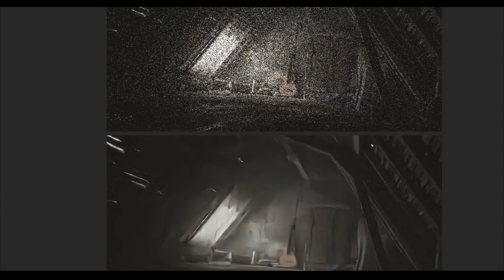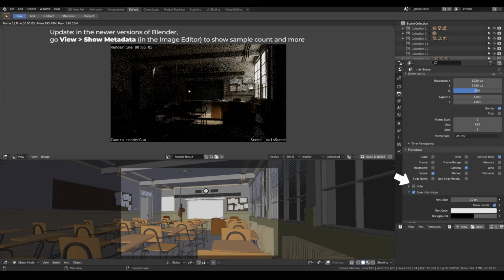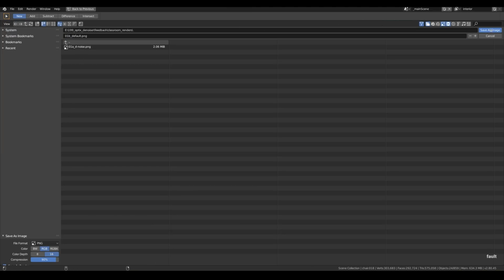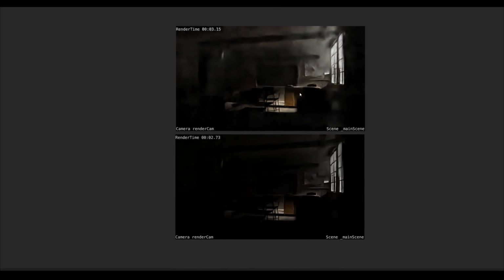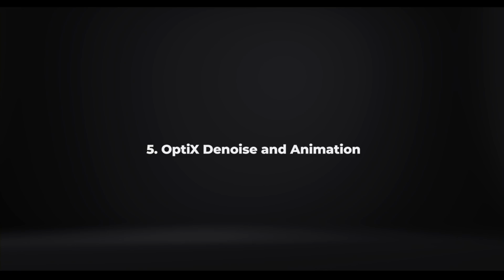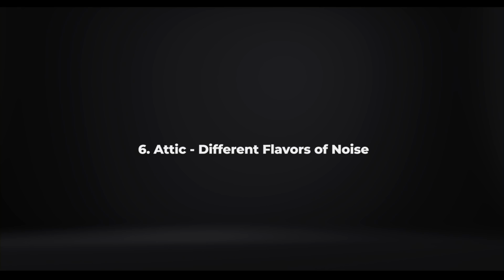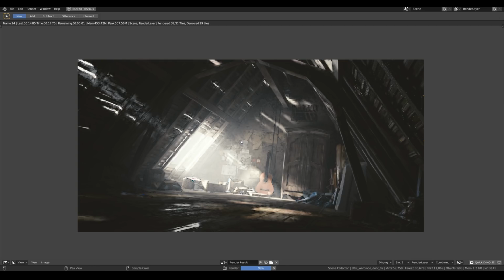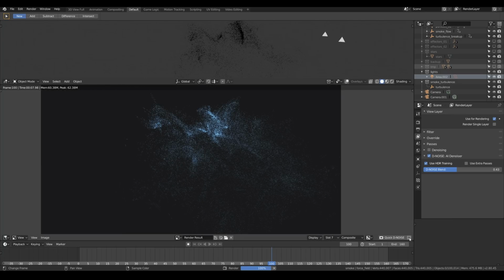Denoising Images in Blender - Free D-Noise Add-on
In this tutorial we'll take a look at D-Noise Add-on that brings NVIDIA OptiX AI-Accelerated Denoiser to Blender.

Important note: the add-on is compatible only with Nvidia GPUs and requires Windows 8 or 10.